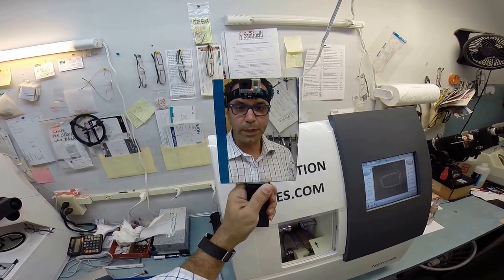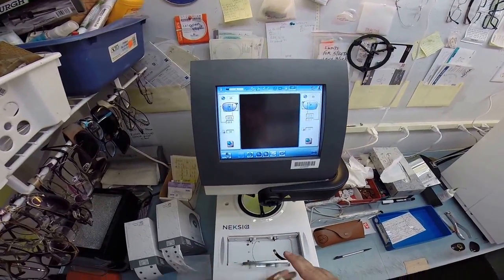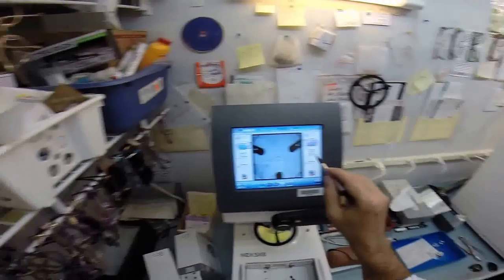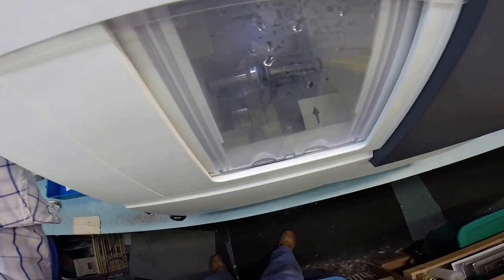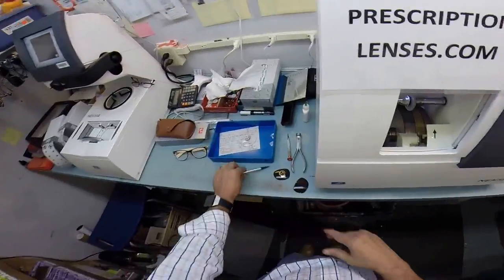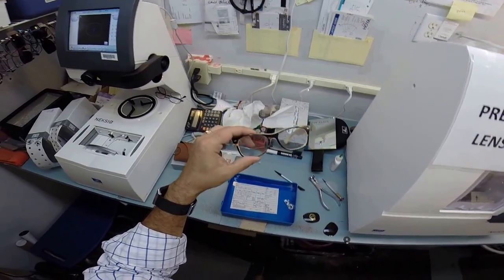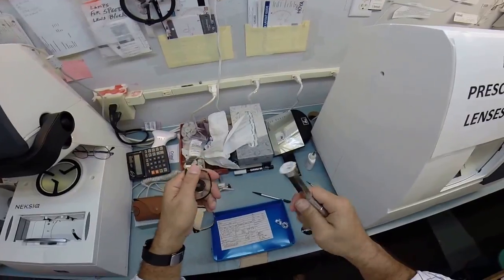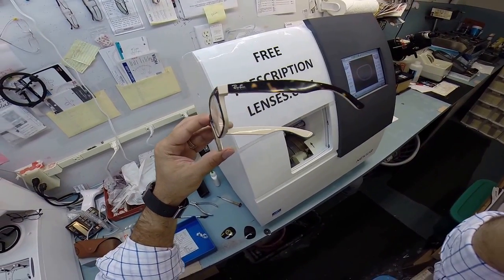Caroline's Rayban 2132 with Bifocal Lenses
Watch as I cut unbreakable bifocal lenses for Caroline's new RayBan 2132 New Wayfarer size 55 color 6012 tortoise/beige. Lafayette Lousiana is about to look even better.